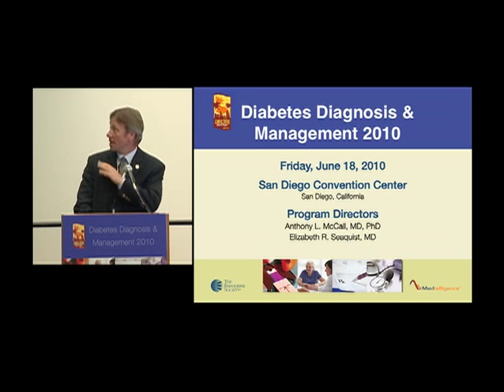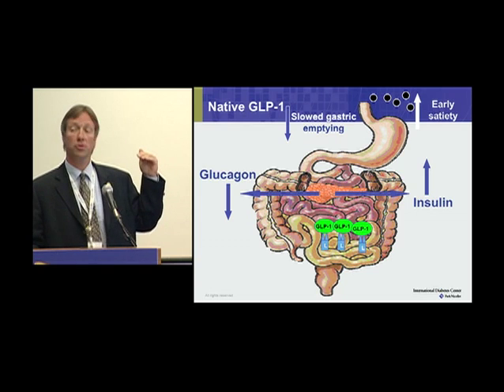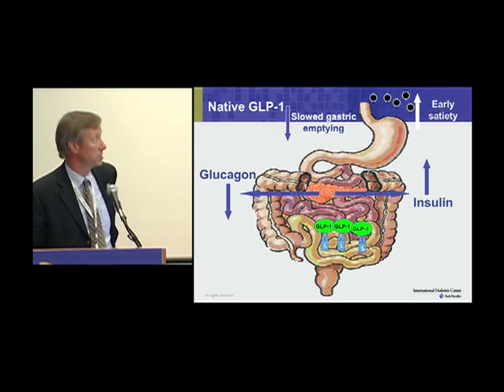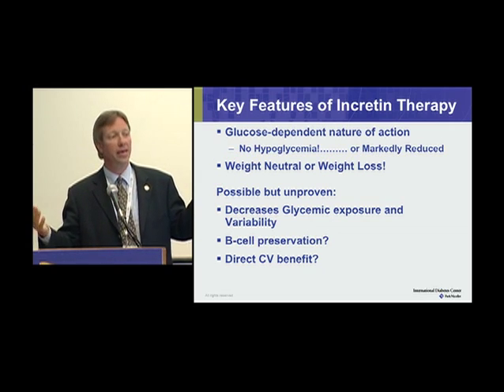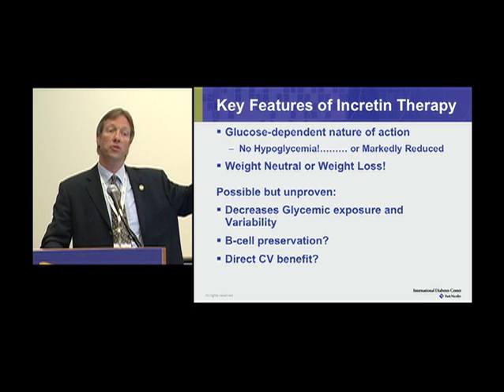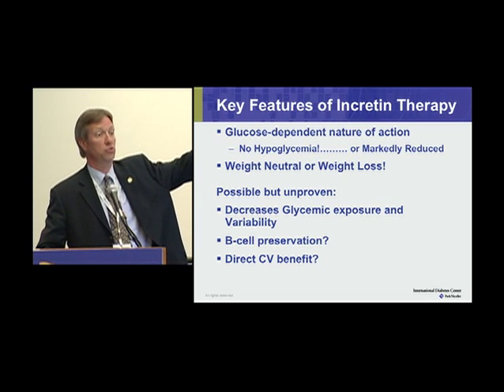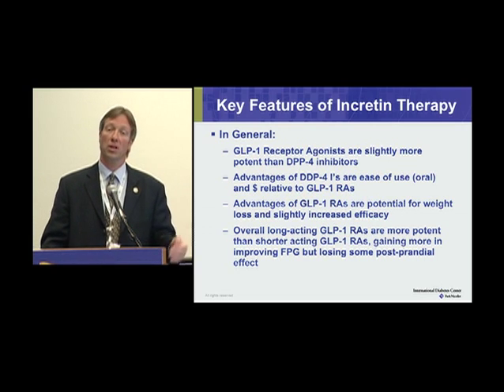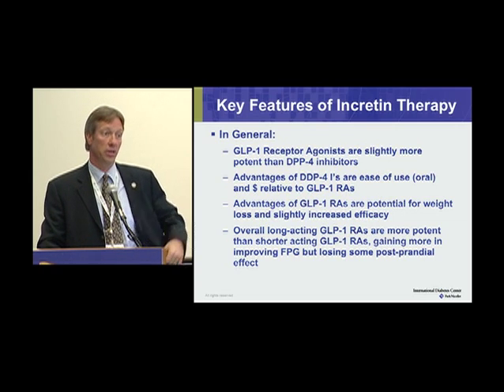Diabetes Diagnosis & Management 2010 Highlights - Robert M. Cuddihy, MD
This is a clip from Dr. Cuddihy's presentation titled Practical Aspects in Clinical Use of Incretin Therapy from the Diabetes Diagnosis & Management program at ENDO 2010. To see Dr. Cuddihy's full talk and earn up to 4.5 CME credits, view the whole program